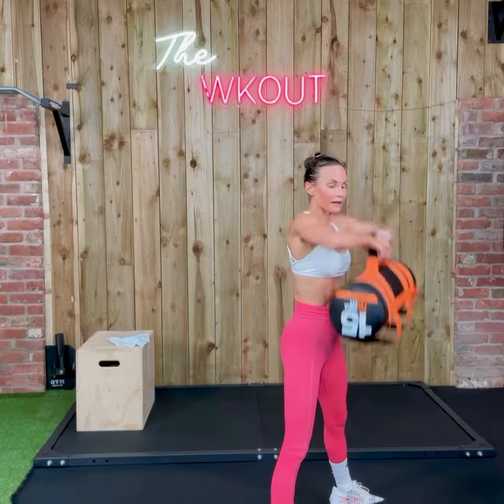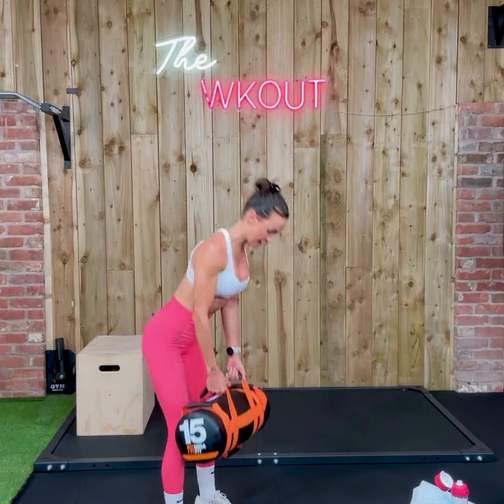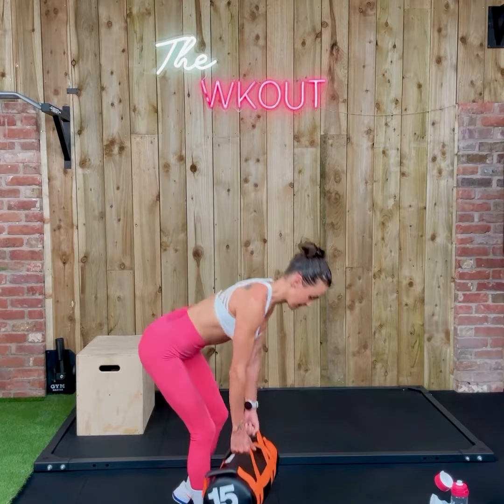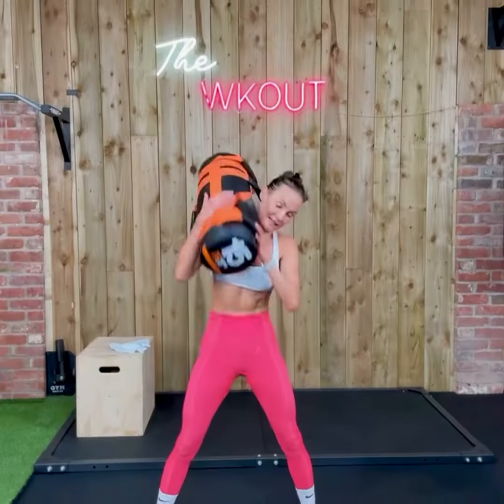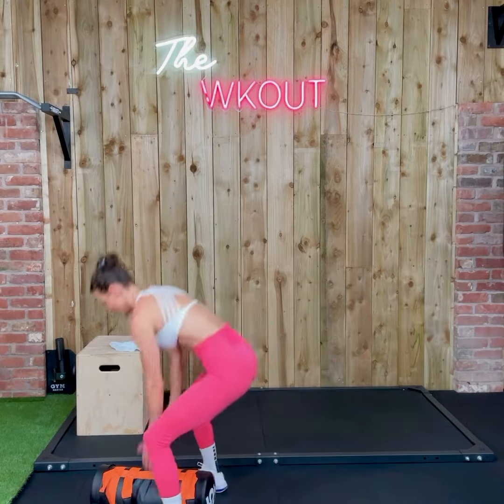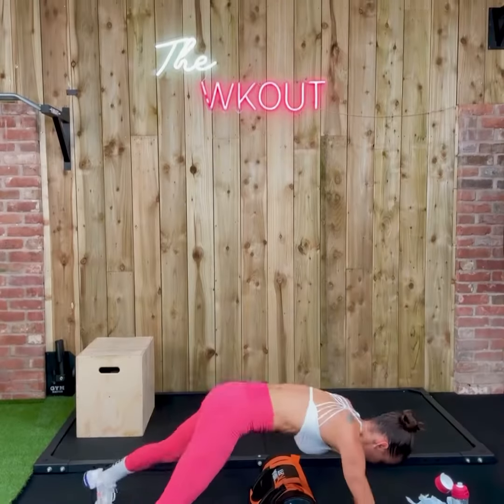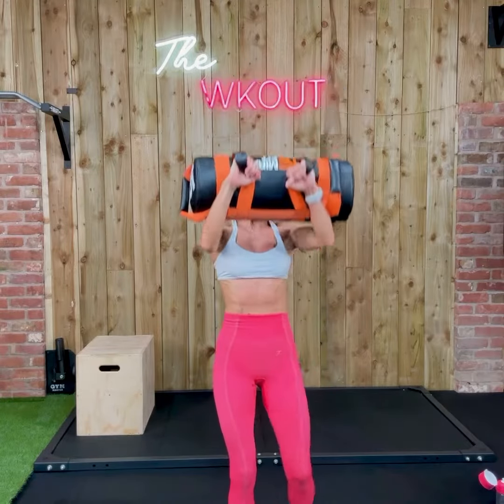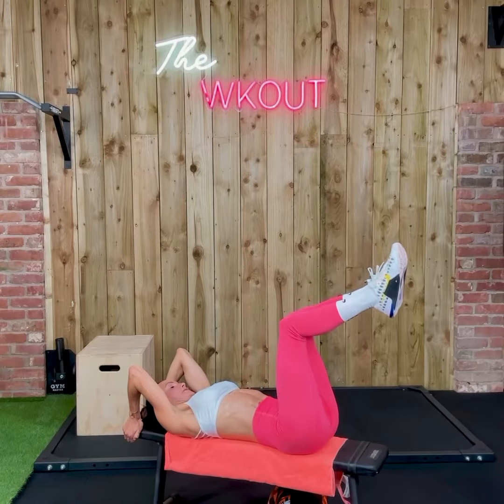Simple But Savage - Season 2 - Day #4 - Sandbag Only